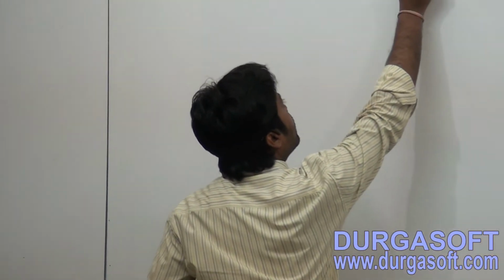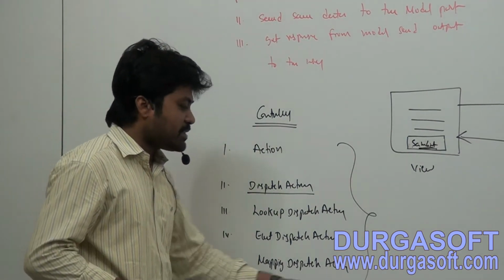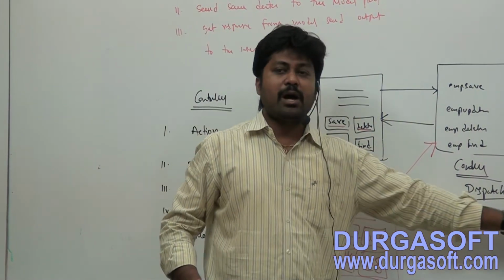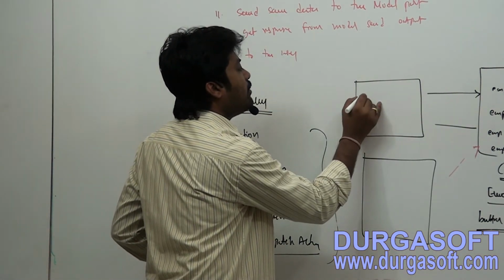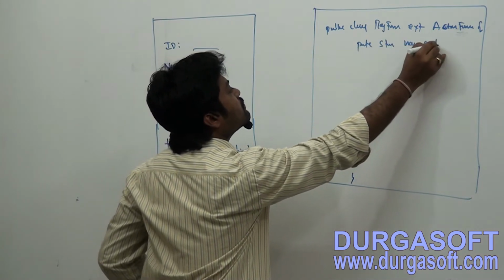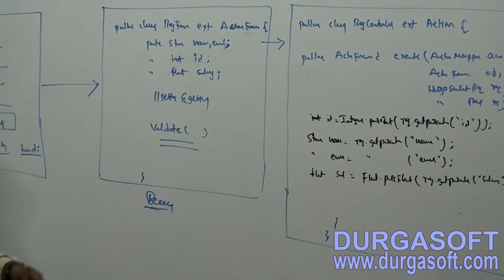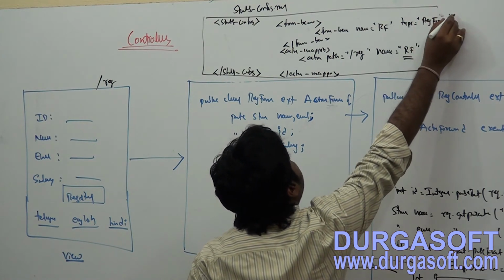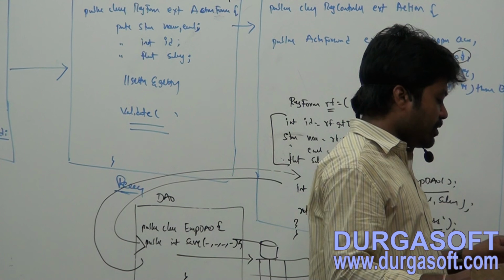java struts tutorial|Java Framework|Controllers Part - 1 by Naveen